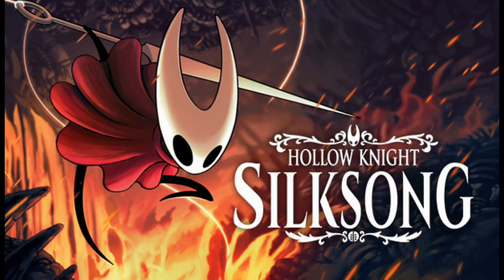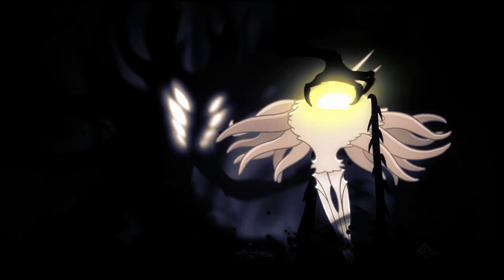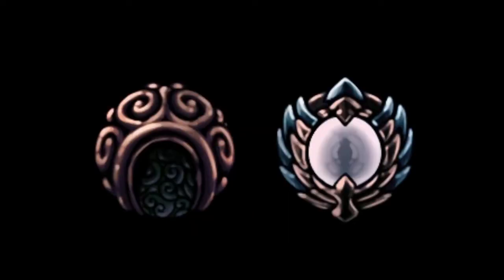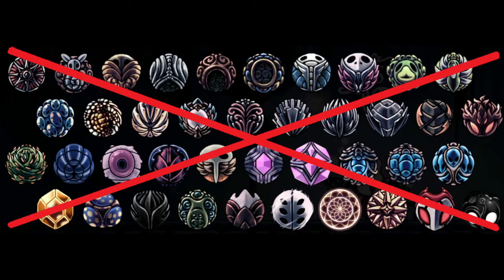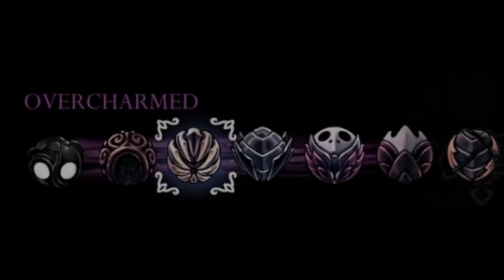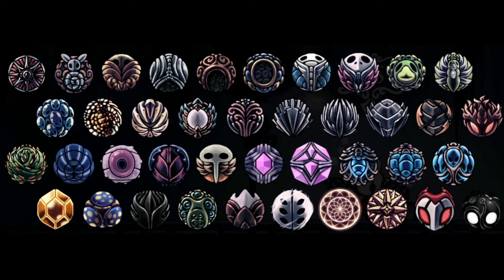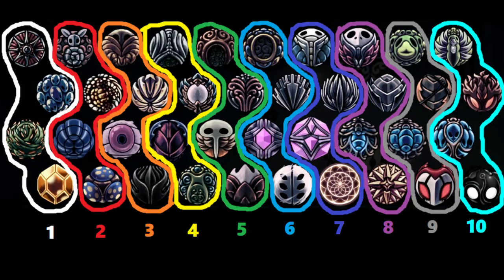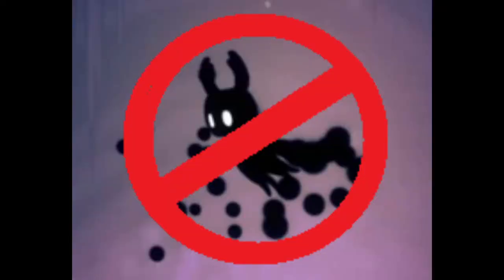15 Hollow Knight Challenges To Try!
A simple video detailing 15 possible Hollow Knight playthrough challenges that I came up with.
0:00 Intro
0:39 1. No Mask Shards
0:58 2. No Vessel Fragments
1:17 3. No Pale Ore
1:44 4. No New Charm Notches
2:05 5. No Charms
2:27 6. No Fast Travel
2:48 7. No Collector's Map for Grubs
3:15 8. Always Overcharmed
3:33 9. Only One Charm At A Time
3:45 10. Only 1-Notch Charms
4:17 11. Only 4 or 5-Notch Charms
4:30 12. Hunter's Journal in Enemy Randomizer
4:45 13. Only Fragile Charms
5:20 14. Limited Charms by Row or Column
6:29 15. No Recollecting Shade
7:25 Closing

(I don't know what happened with the noise at 4:44, I just decided to leave it in there because I didn't know how to take it out)